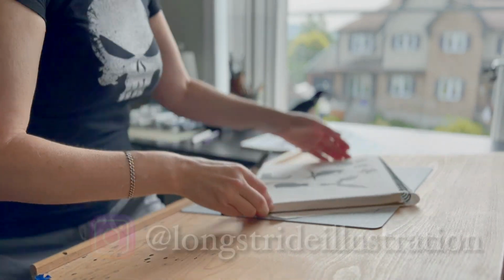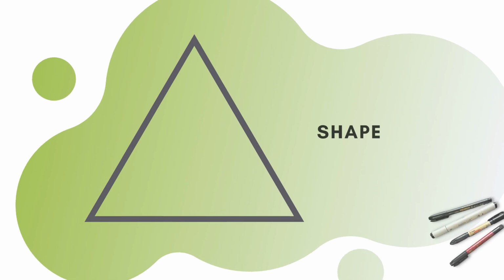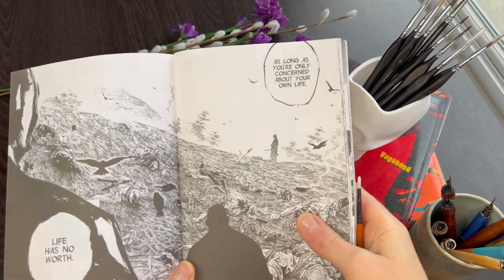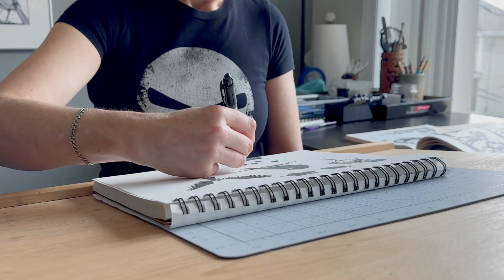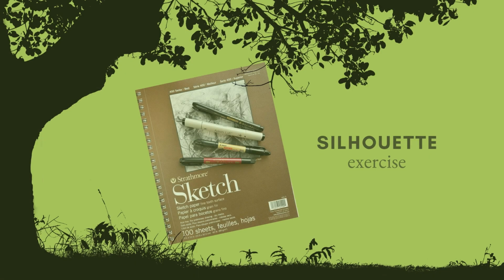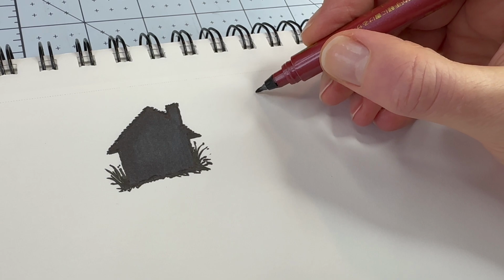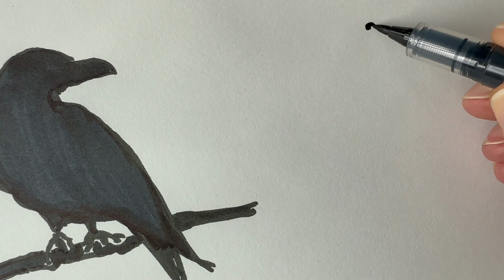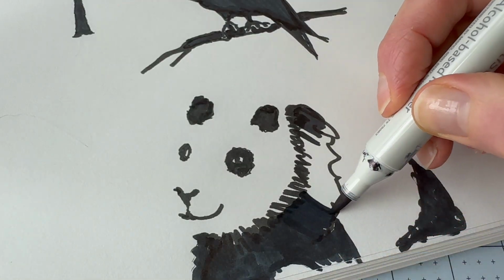How to Ink in Silhouettes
Learn how practicing the silhouette technique can help improve an essential pen and ink fundamental, the number one most important principle to master: SHAPE.

Take my DIP PEN CLASS for free with a 30-day trial of Skillshare

🎨 TOOLS and SUPPLIES from this video ↓↓↓
Dynamic Black & White Illustration (book) by Leslie Cabarga
Zebra Zensations Brush Pen double-sided fine and medium tip
Pilot Futayaku Double-Sided Brush Pen
Artist’s Loft dual-tip grey marker set
Strathmore 400 series 9x12 inches fine tooth paper

🎥 How I made this video ↓↓↓
I film everything with my iPhone 14 Pro Max
ULANZI Overhead Phone Mount with 10" Selfie Ring Light Rode NT-USB Rode NT-USB Studio Microphone
Editing and graphic design: Capcut desktop App, Canva Pro desktop App, iMac

⏰ Timing
00:04 – Key fundamentals of pen and ink intro
00:11 – Definitions of shape and silhouette
00:27 – Benefits of using silhouette technique
01:24 – Silhouette exercise materials
01:34 – Silhouette exercise simple to complex
02:47 – Master studies for silhouette technique